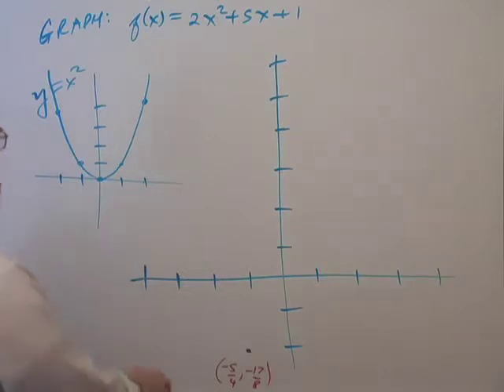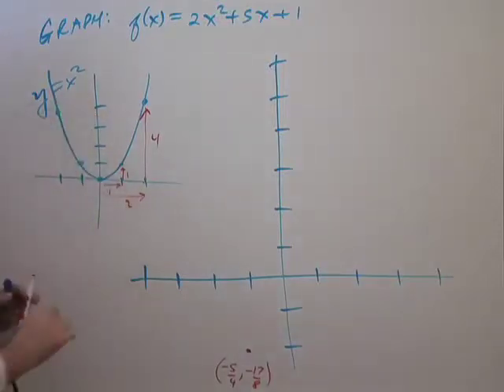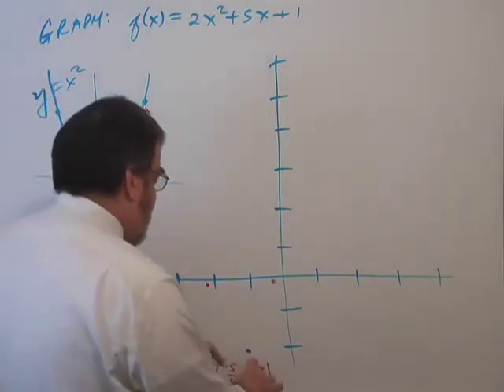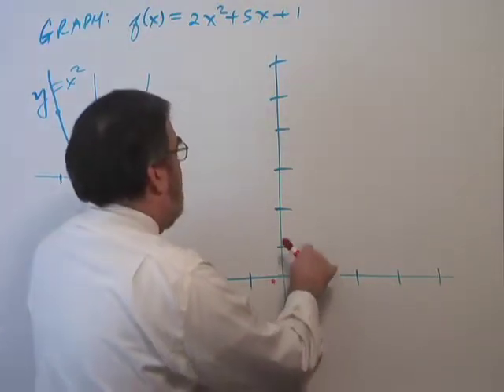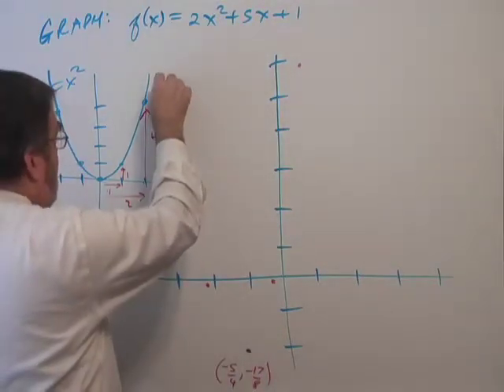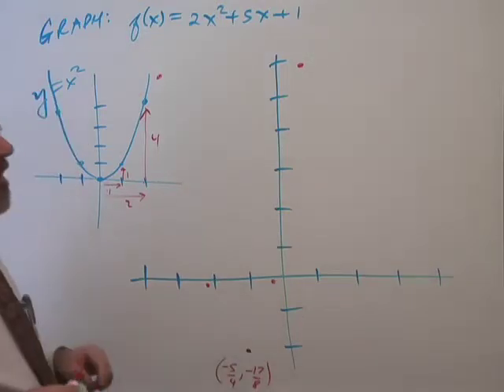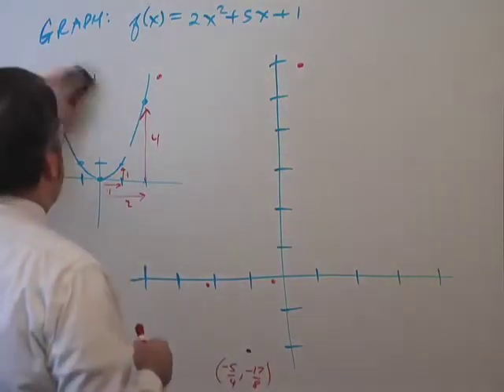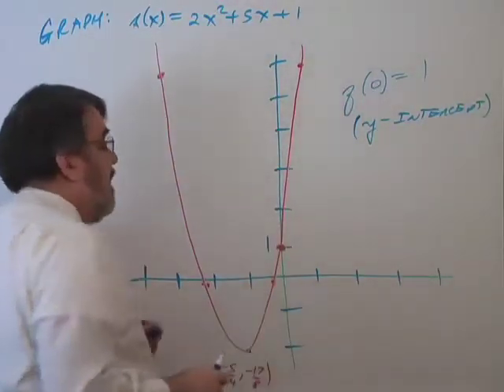Section 4.3, Topic 2, Part One